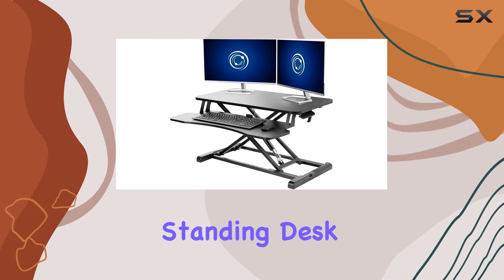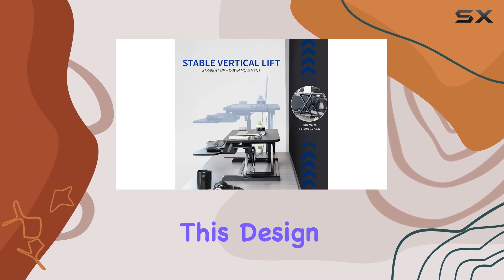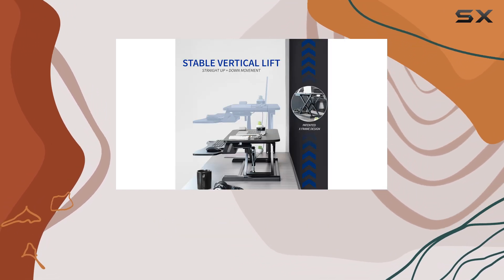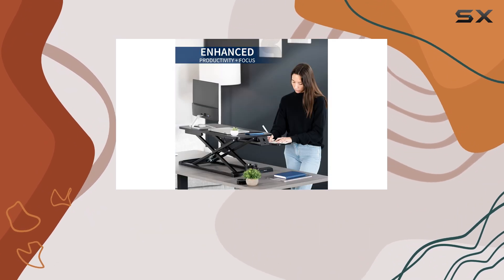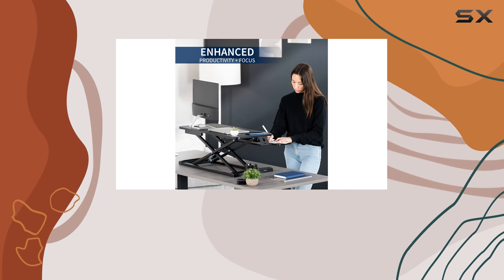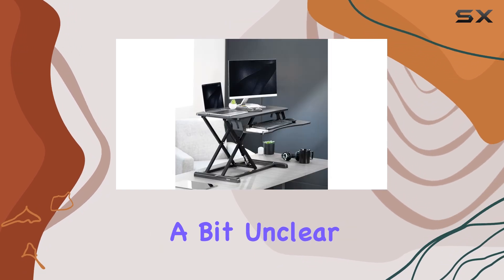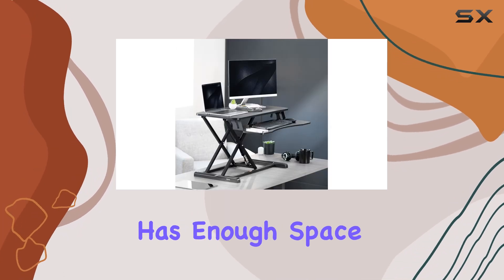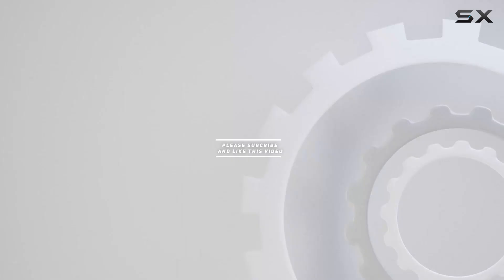Vivo K Series - Best Adjustable Standing Desk Converter for Small Spaces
0:00 Intro
0:07 Review

Things that we mentioned in this video:
VIVO 32 inch Desk Converter : B075JYG2TB